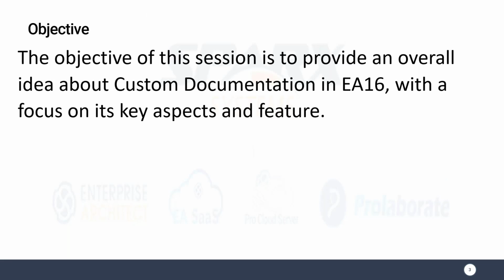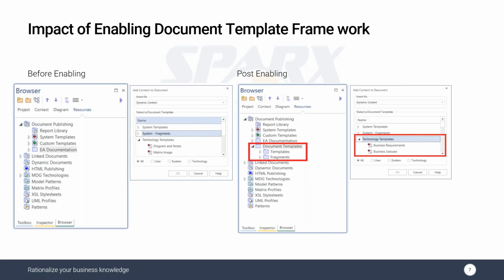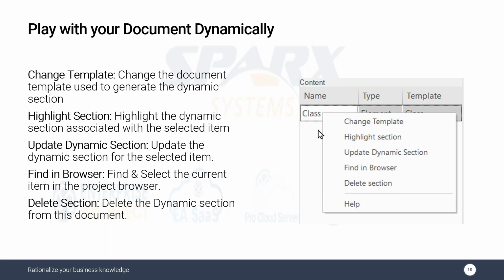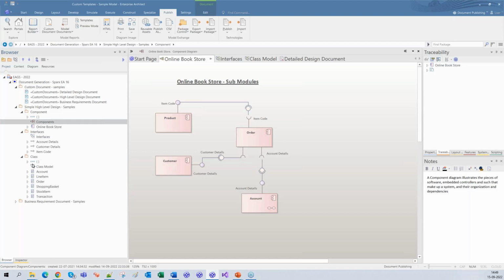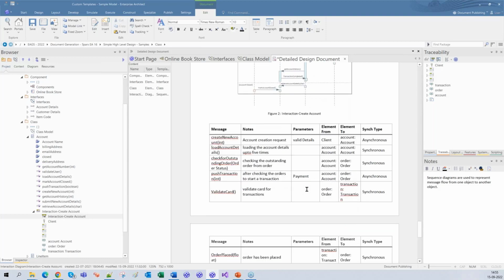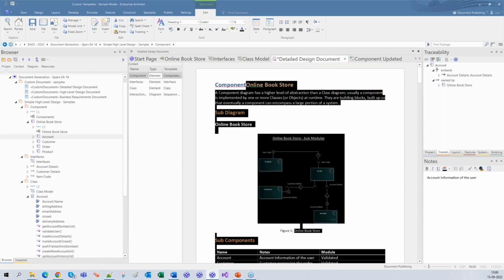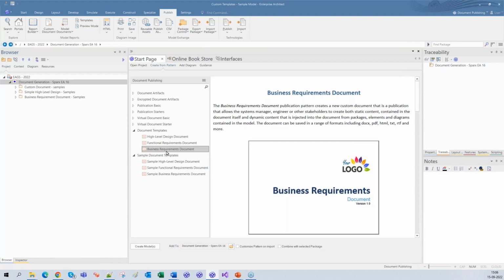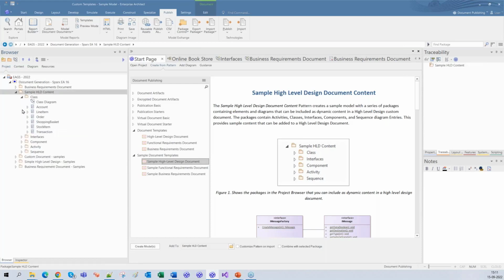Effortless Word Document Generation Sparx EA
Discover how you can efficiently assemble inbuilt Sparx Enterprise Architect custom templates and generate a comprehensive Word document in just a minute! If you are an enterprise architect looking to streamline your documentation process with Sparx EA, this is perfect for you!